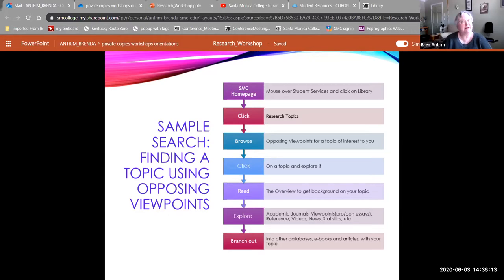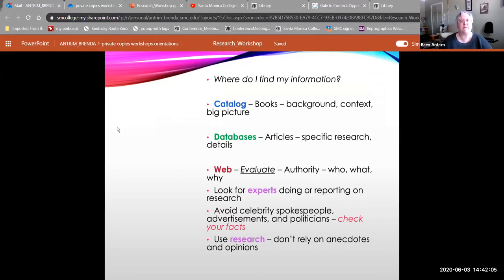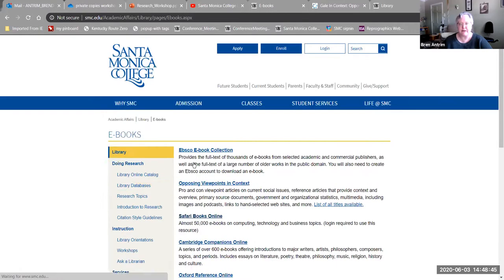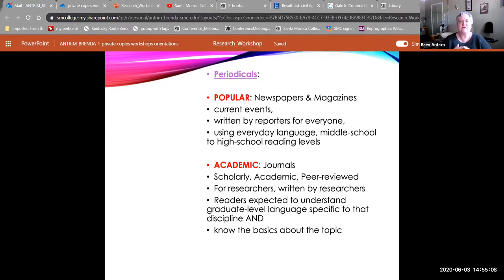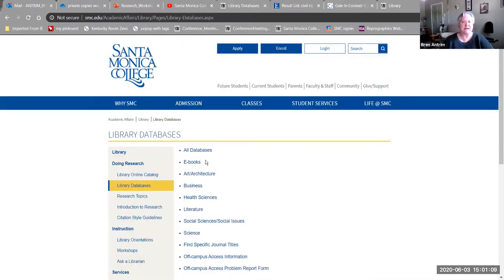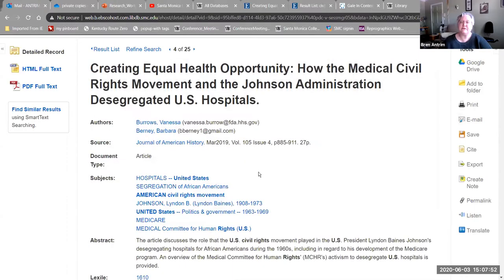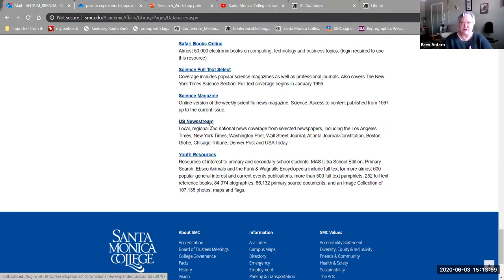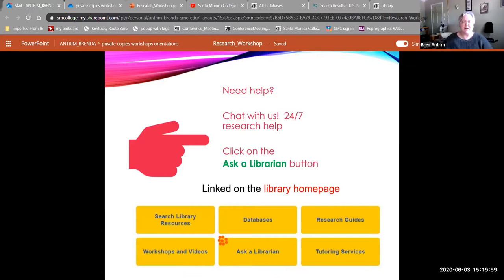Research: a short guide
An overview of the research process from choosing a topic to using Santa Monica College databases to retrieve and cite books, news and journal articles.